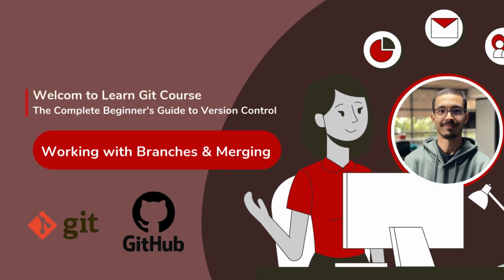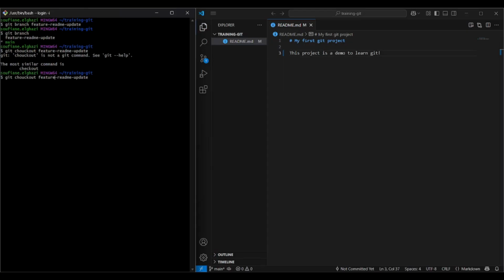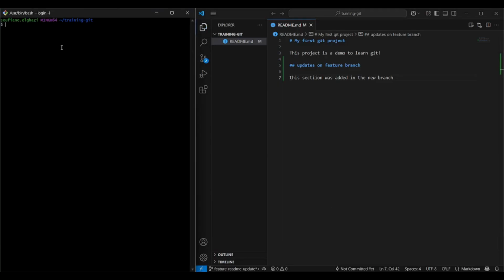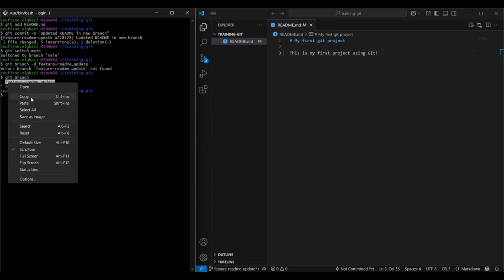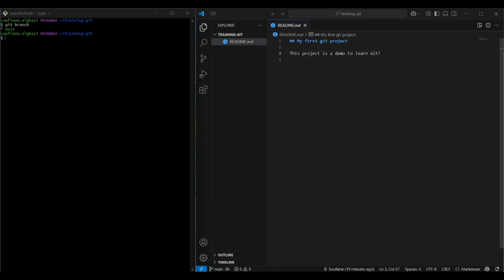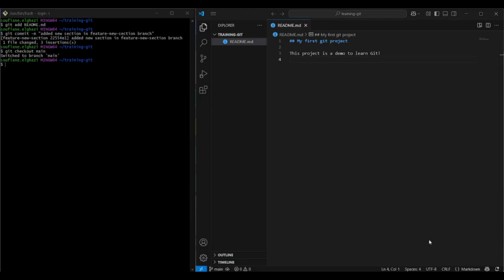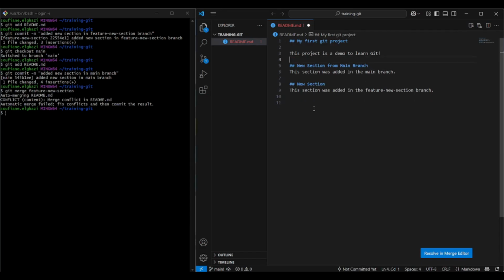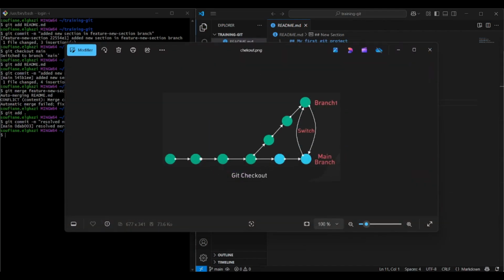Working with Branches & Mergin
Welcome to this course on Git! In this video, we’ll discuss :
- What Are Branches?
- Creating, Switching & Deleting Branches
- Merging Branches & Resolving Conflicts